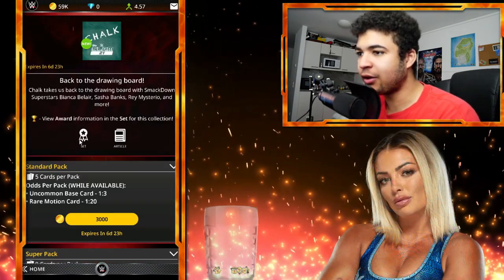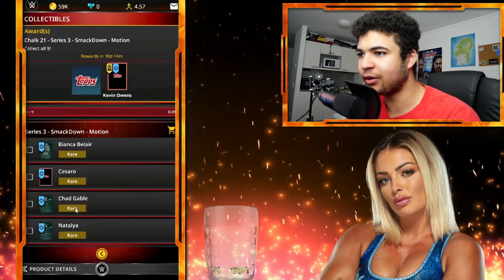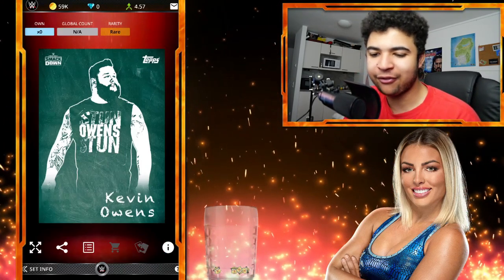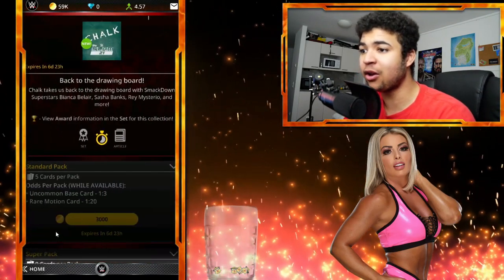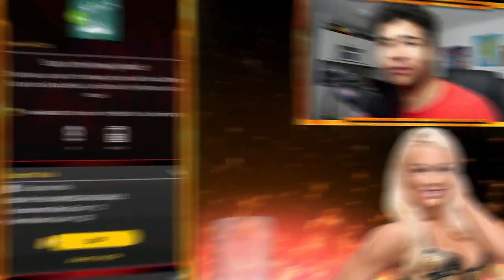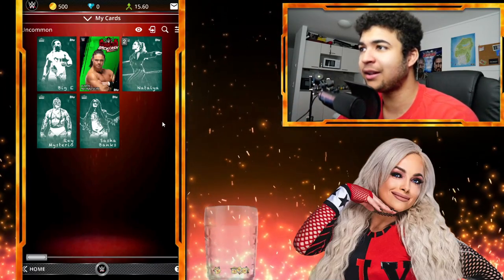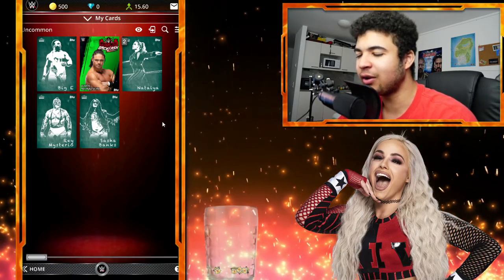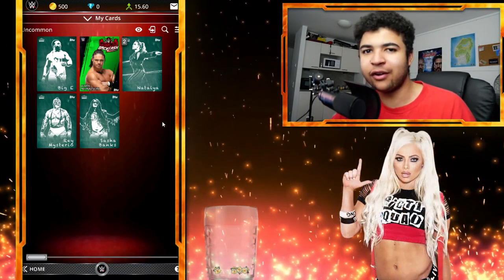BASIC IS BEST....( WWE TOPPS SLAM| NEW CHALK SERIES 3 SET PACK OPENING!)